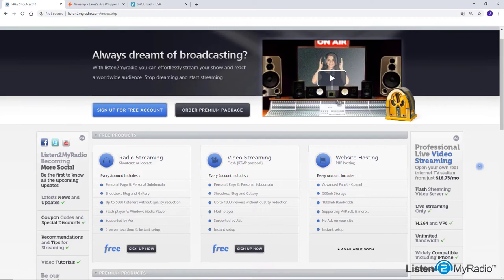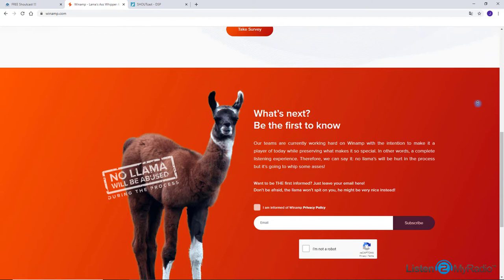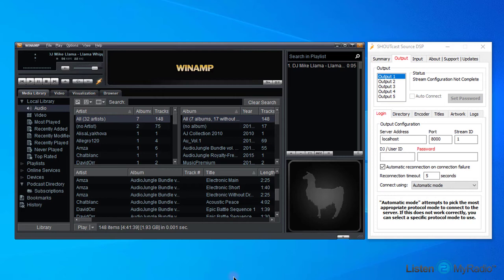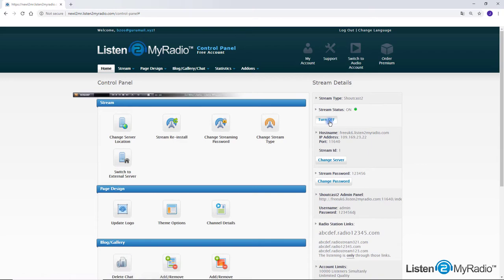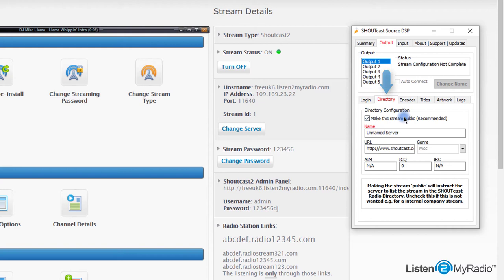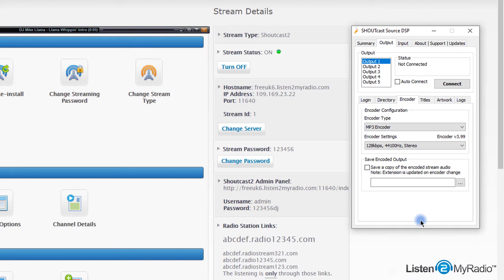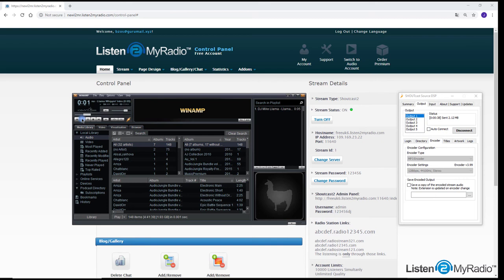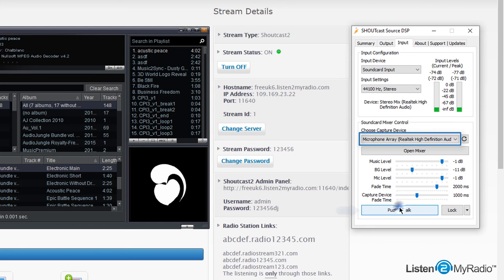Listen2MyRadio - Winamp + SHOUTcast DSP Streaming Tutorial